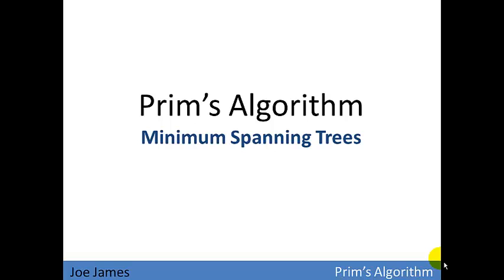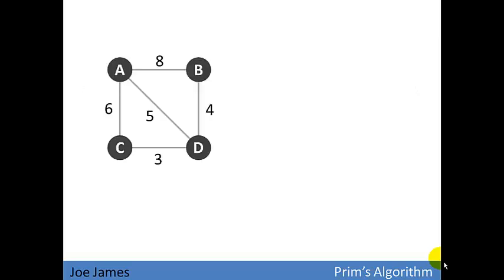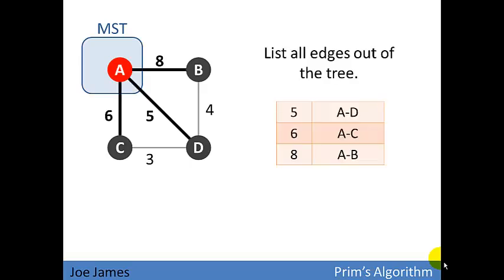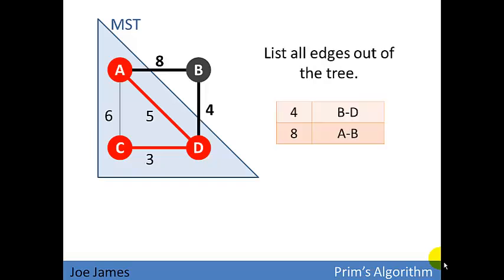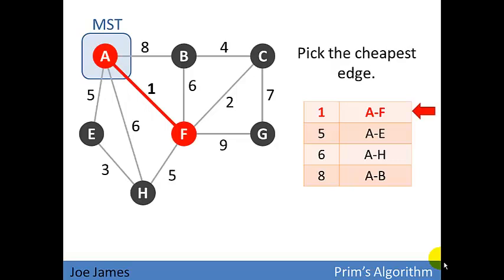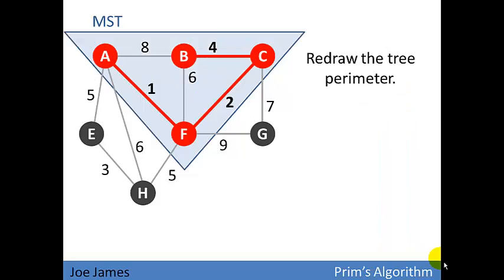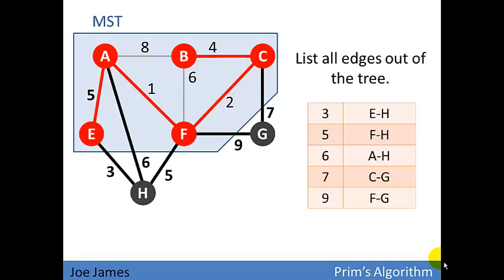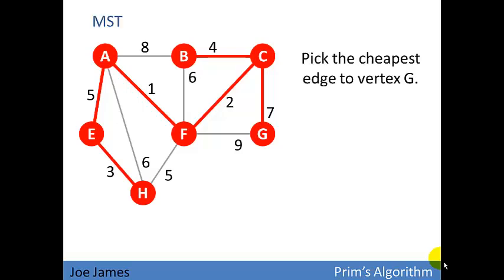Prims Algorithm for Minimum Spanning Trees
Tutorial on Prim's Algorithm for solving Minimum Spanning Trees.